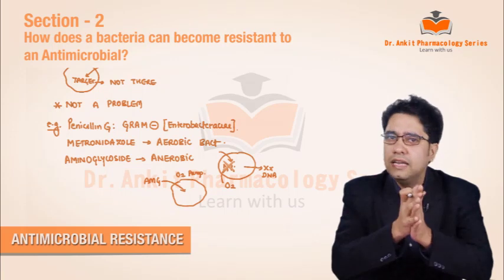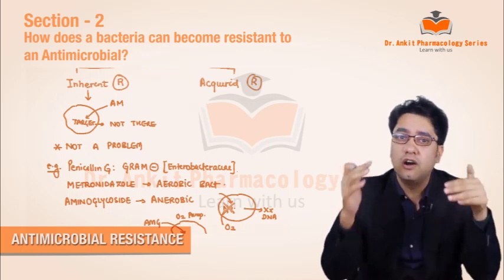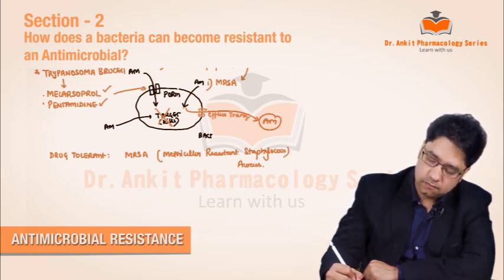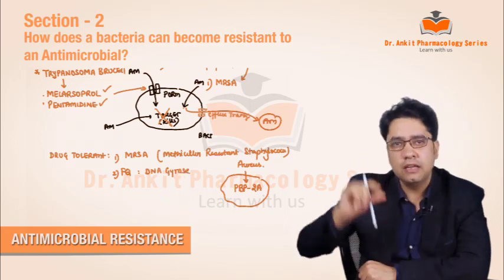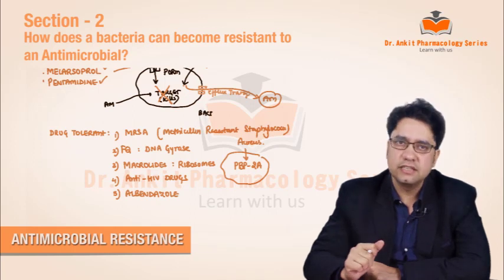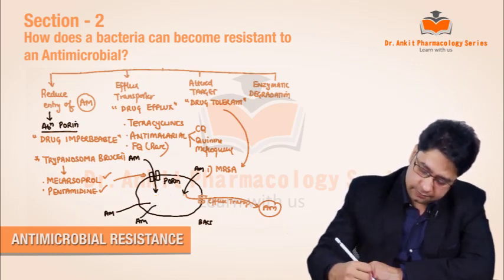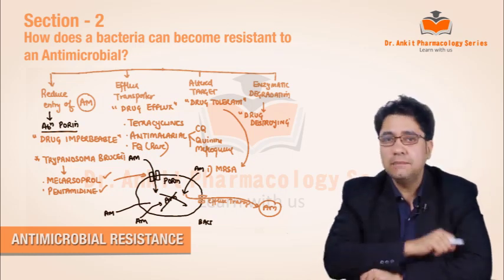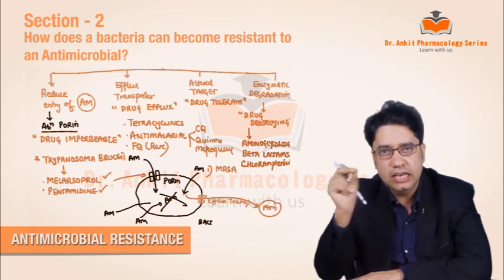Antimicrobial Resistance by Dr. Ankit Kumar